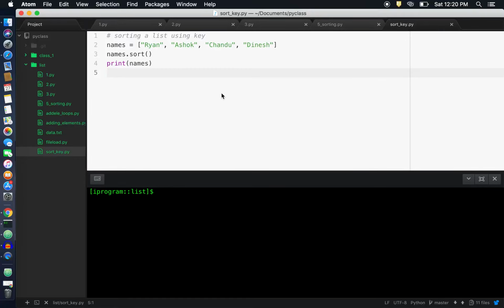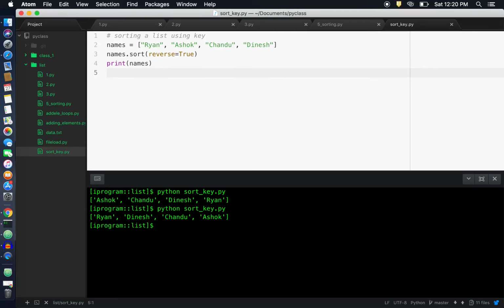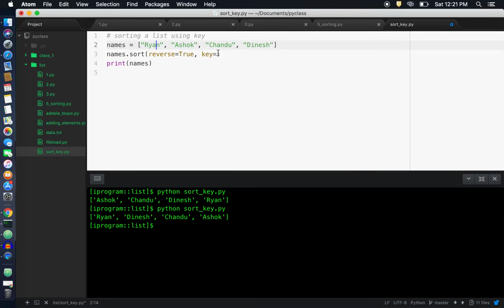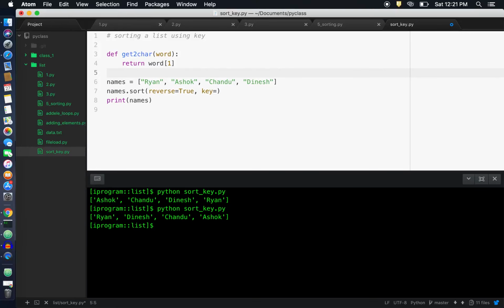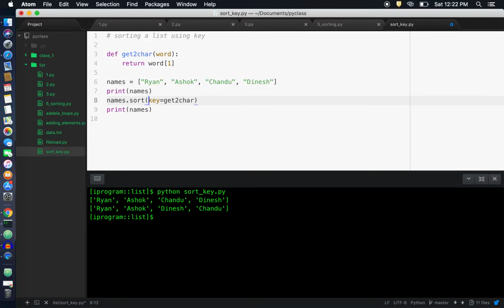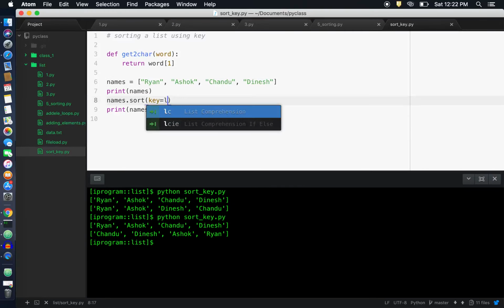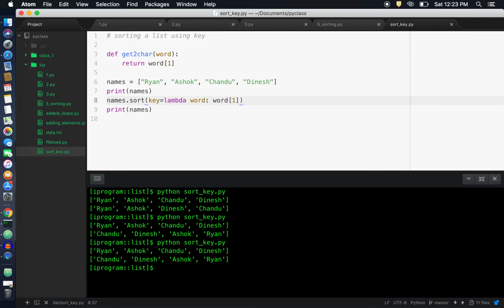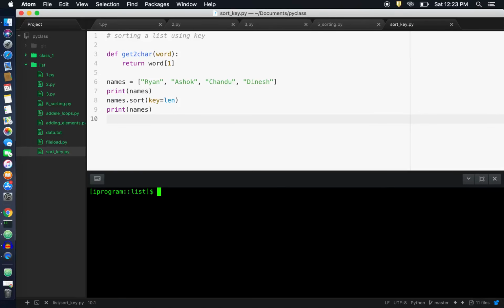Python List Tutorial: 6 Sorting List using Key in Python